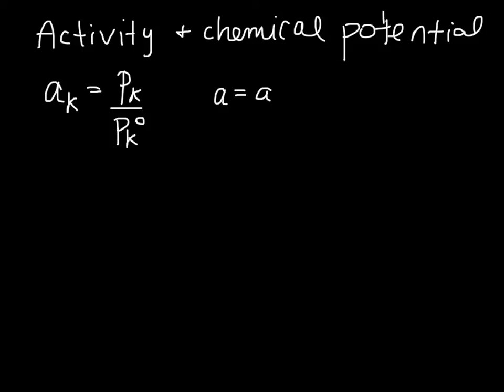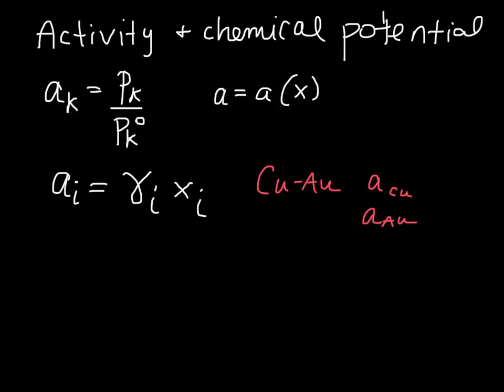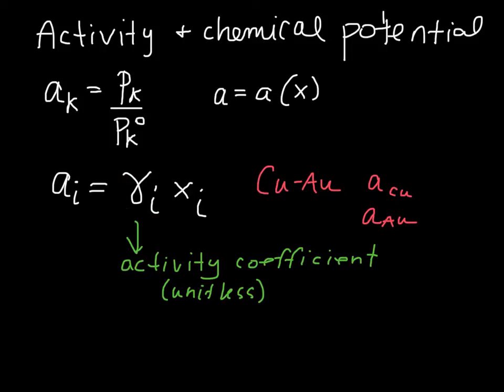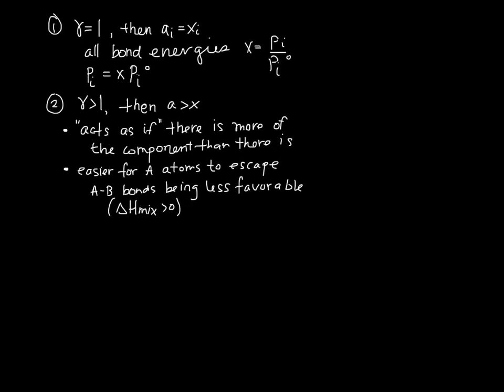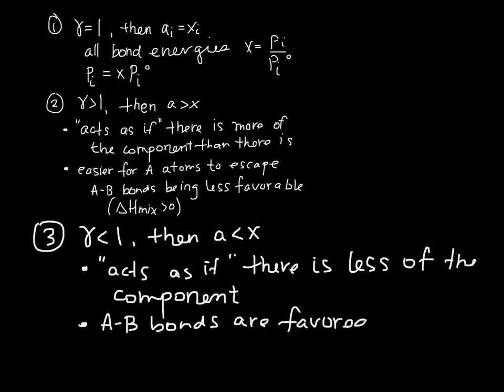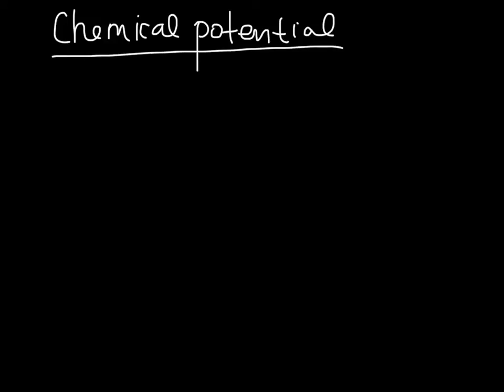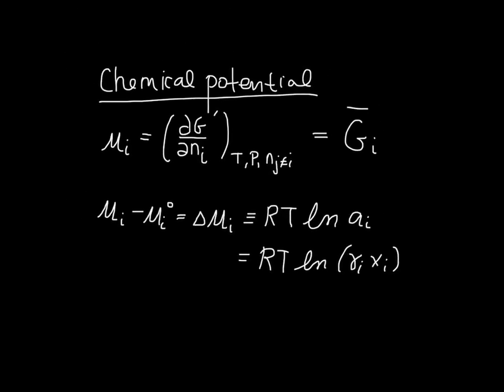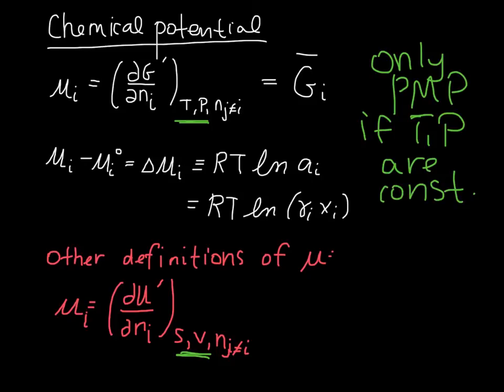activity and chemical potential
An overview of the relationship between chemical potential and activity, including a description of the activity coefficient, and how the activity coefficient describes the behavior of a species in solution.  Made with Explain Everything